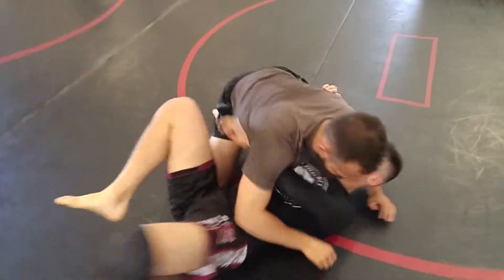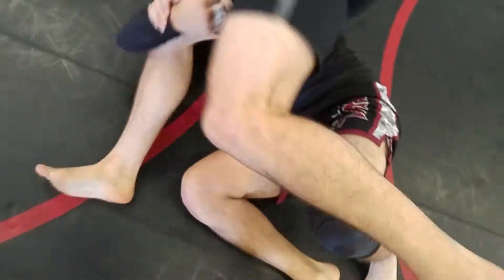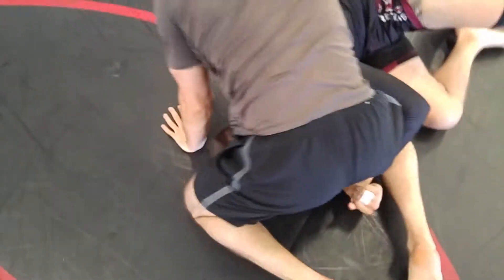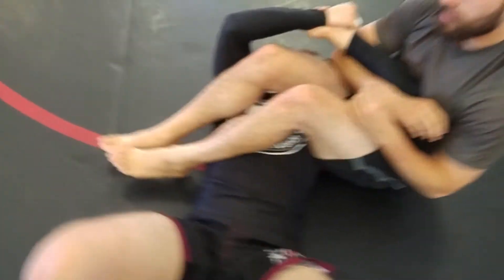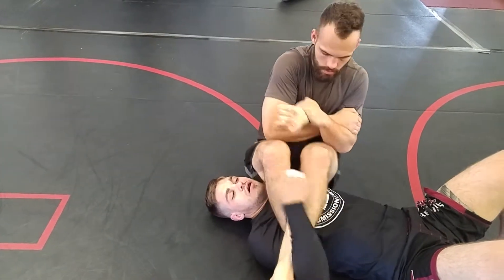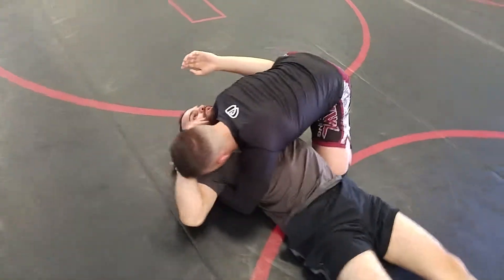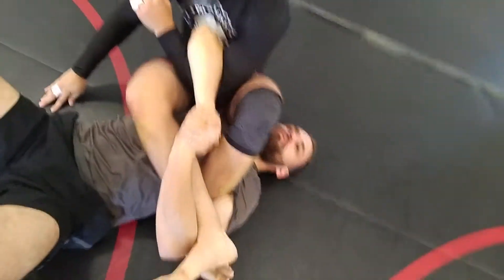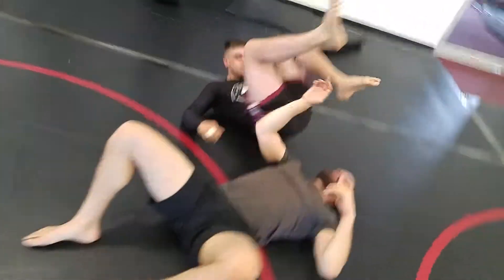Move of the Day: Out the Back Counters - Back step Armbar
Floating hips! Great for passing butterfly guard, or countering an under hook by back stepping into an armbar!